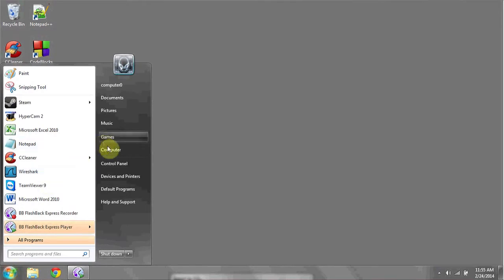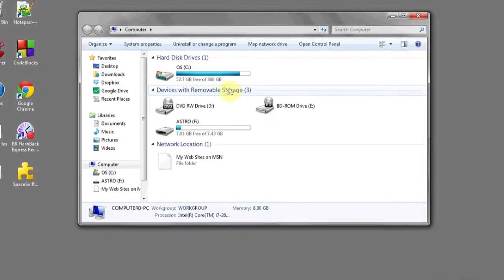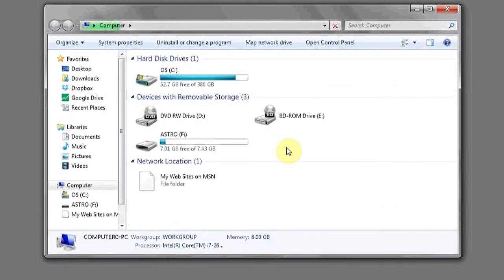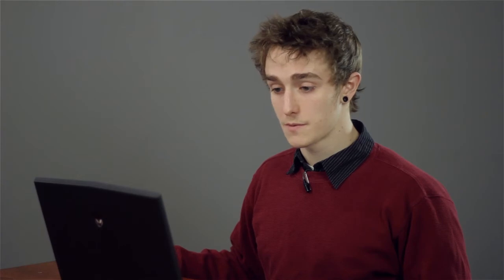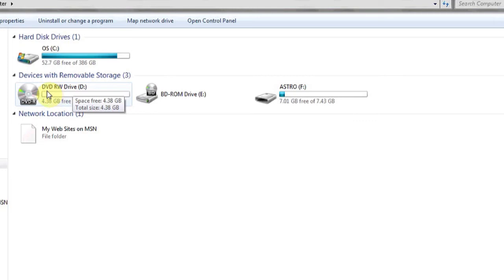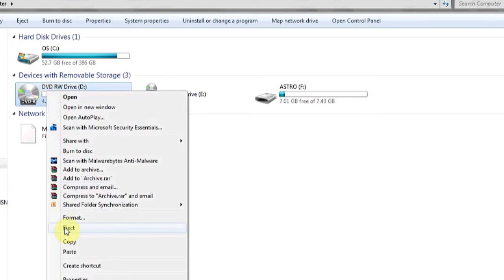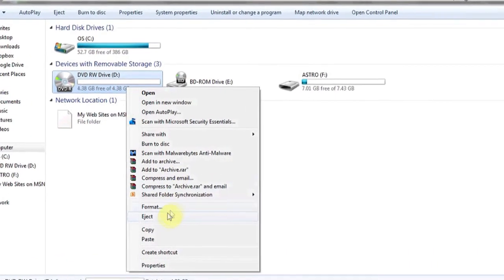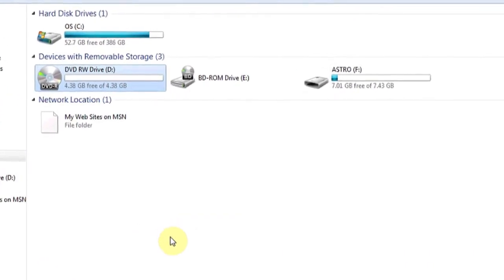Ejecting & Removing a Disk : Computer Skills & Functions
Ejecting and removing a disk is something that you should do before you move any type of portable drive. Eject and remove a disk with help from an expert in information systems, programming languages, web development, and network security in this free video clip.

Series Description: Using a computer is really quite easy and will benefit your daily life in many significant ways. Get tips on using a computer with help from an expert in information systems, programming languages, web development, and network security in this free video series.